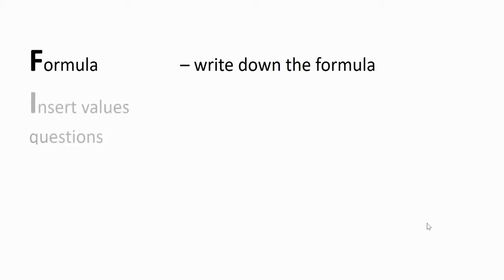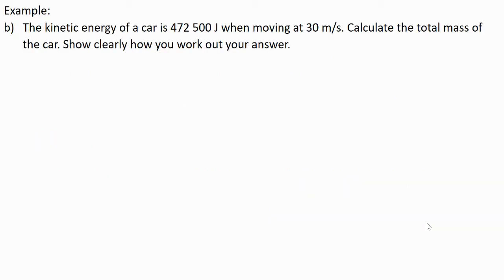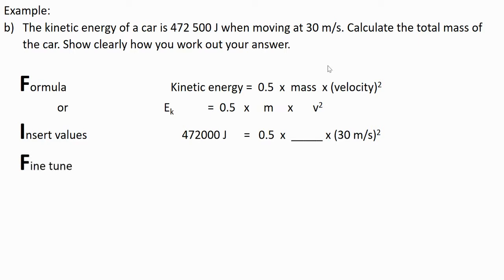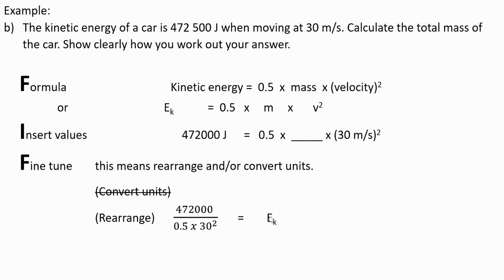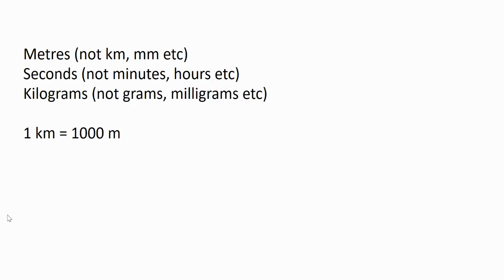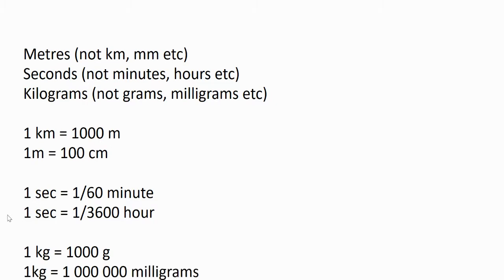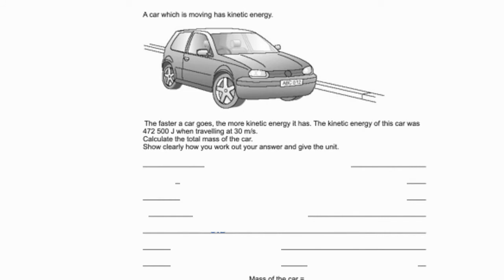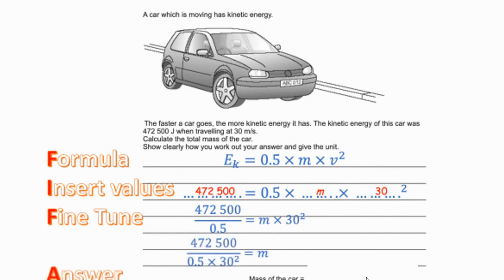FIFA Method for calculation questions